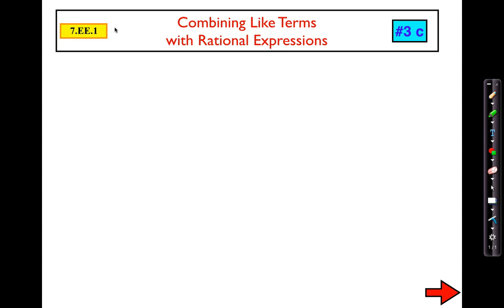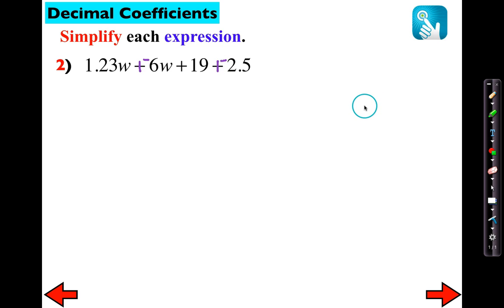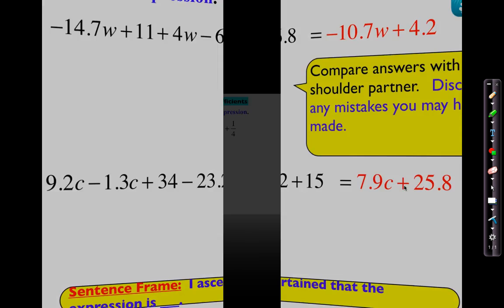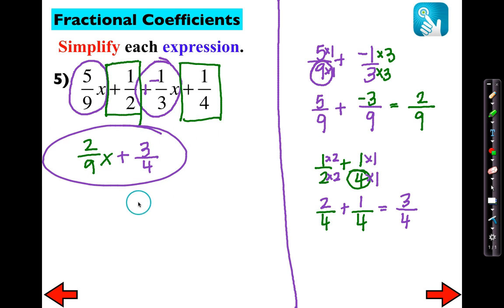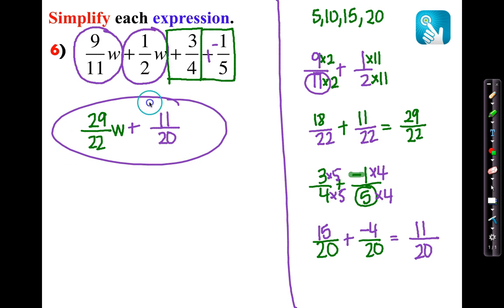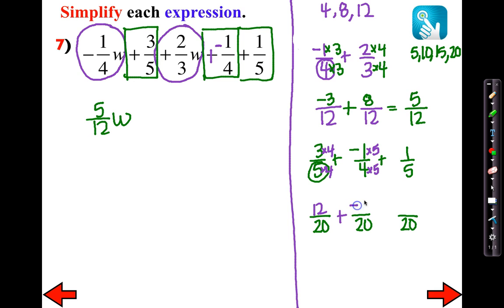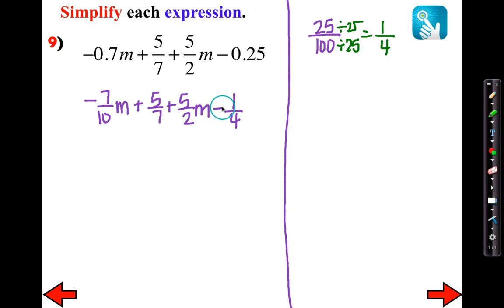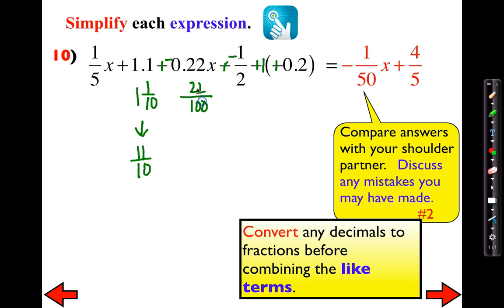7th Combining Like Terms with Rational Expressions